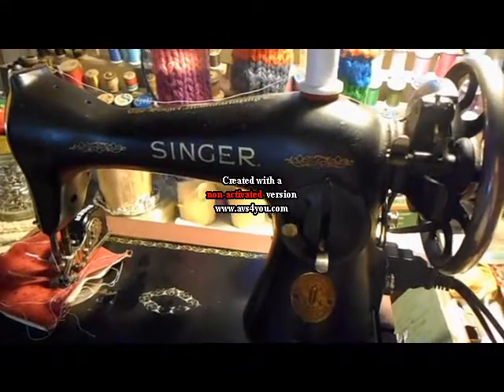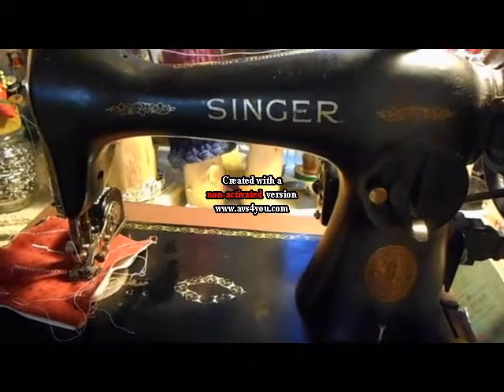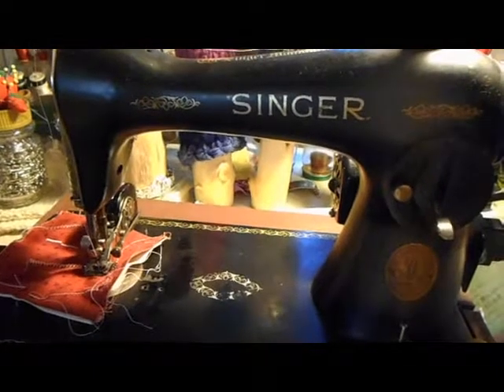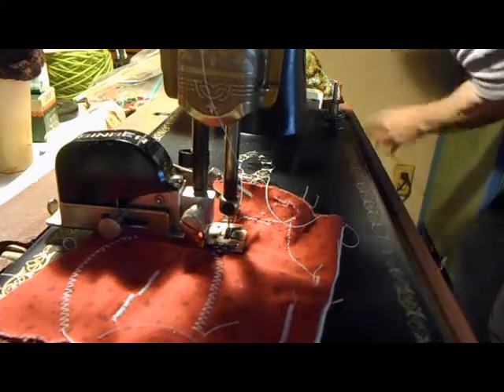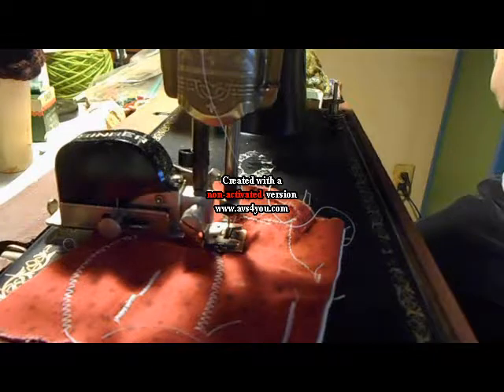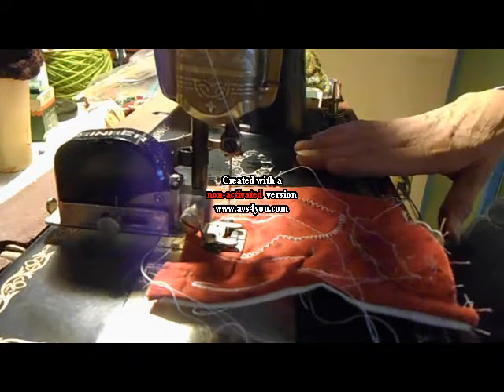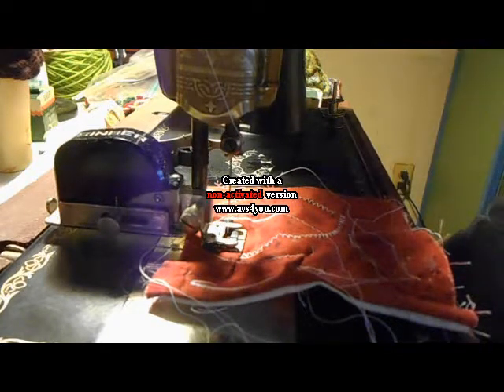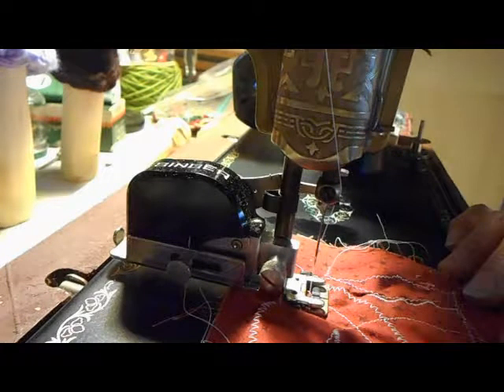Singer 15 88 Electric and ZigZagger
In this video I am showing the action of a vintage Singer Zigzag attachment on the Singer 15-88 and a motor.